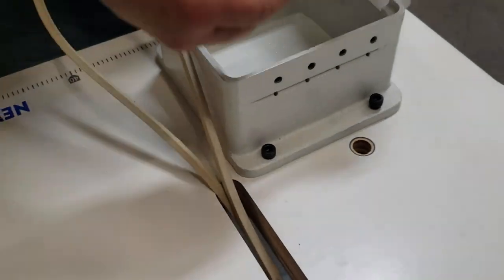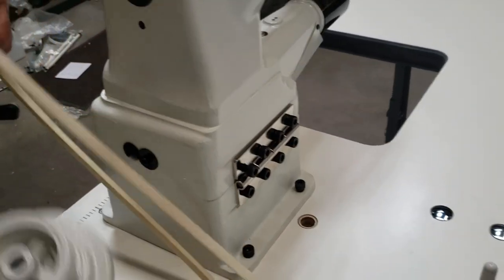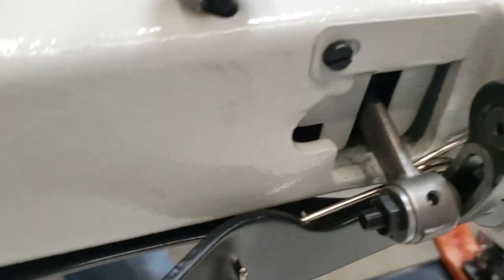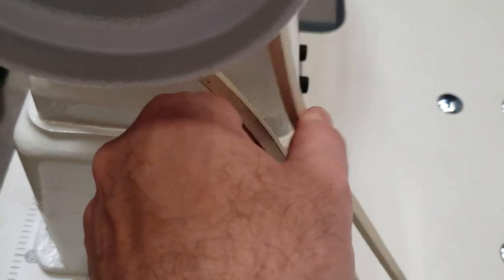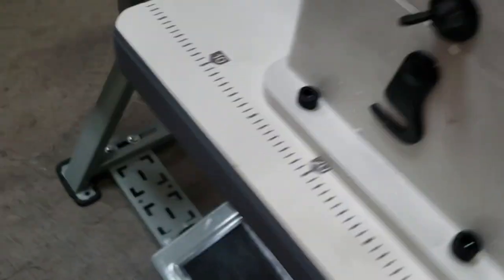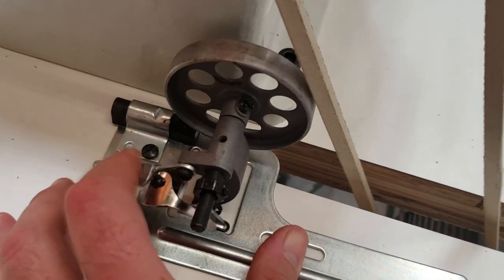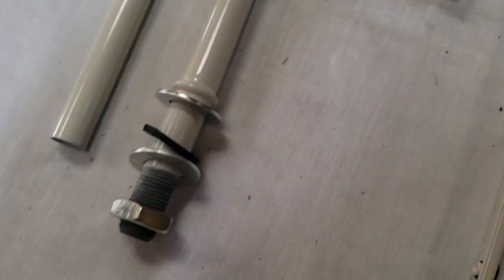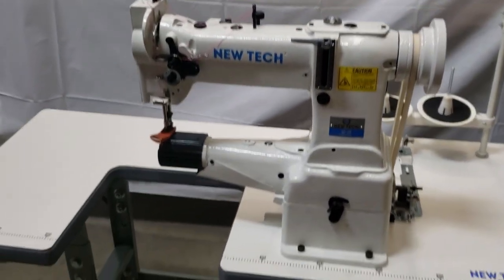Tutorial - Setting Up the New-Tech GC-8B - Part 4 - Goldstartool.com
Next, David continues to assemble the New-Tech GCB by mounting the sewing machine to the table, attaching the hand-wheel & belt, then attaching the bobbin winder mount & thread stands.